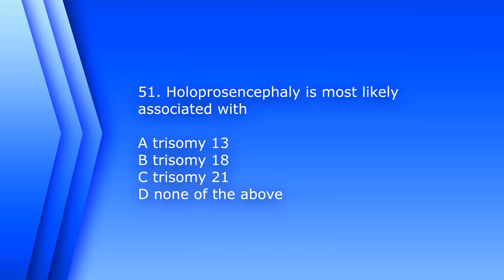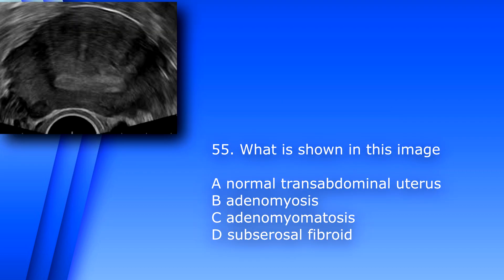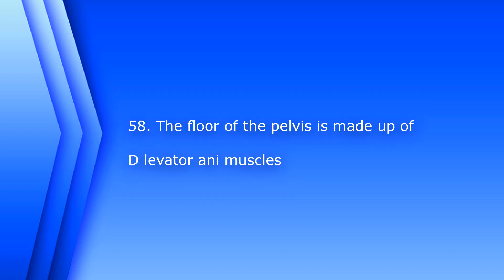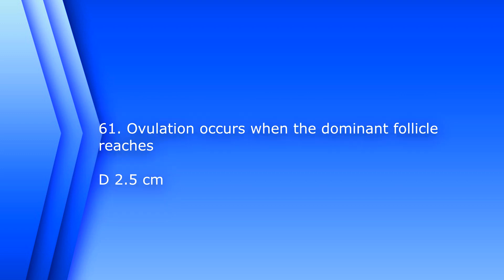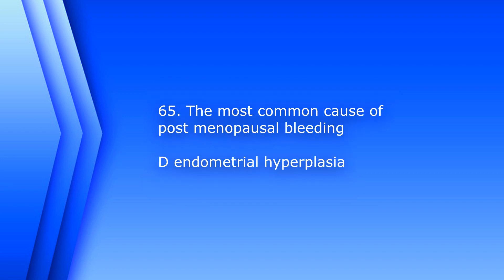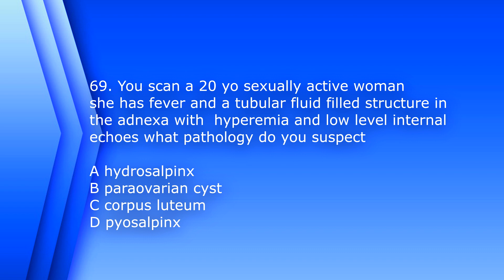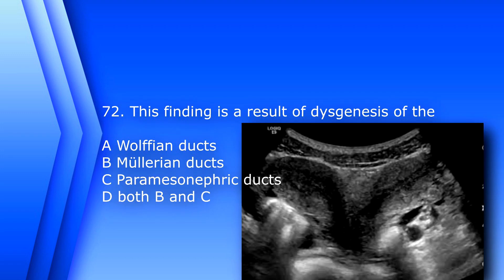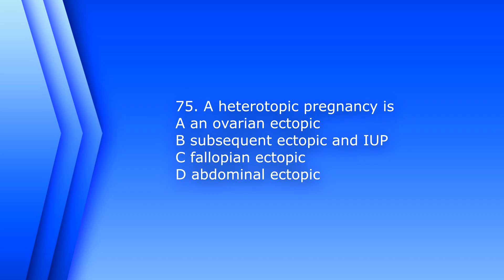RDMS OB/GYN Registry Review 51-75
EDIT: There is a mistake in the question 73

73. You scan a woman that is 3 months pregnant by
Last menstrual period, on ultrasound you find an embryo measuring 8
weeks by US with no heartbeat and an abnormal yolk
sac, this likely represents

A wrong LMP
B normal 8 week embryo
C missed abortion  THIS IS THE ANSWER not D

Continuing the series for registry review. This time Obstetrics and Gynecology. There will be 100 questions, divided into four videos, 25 questions each.

Follow Sonographic Tendencies on